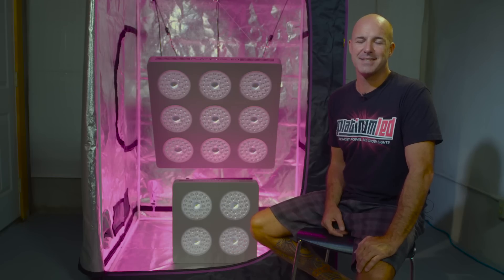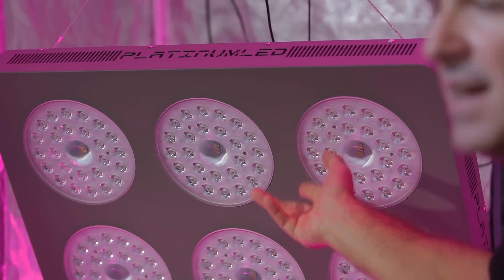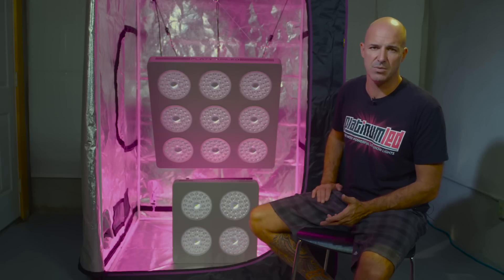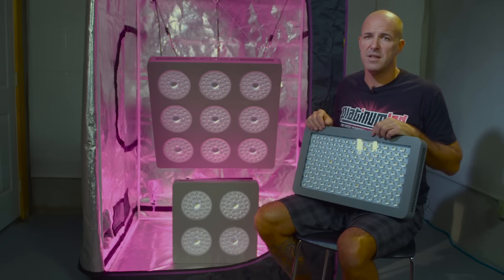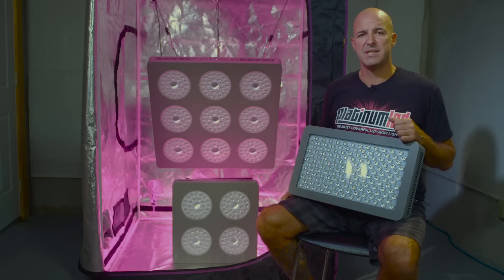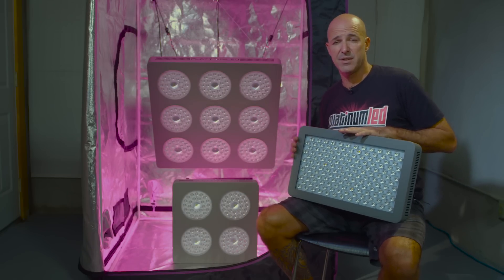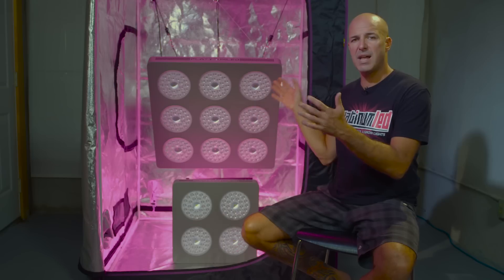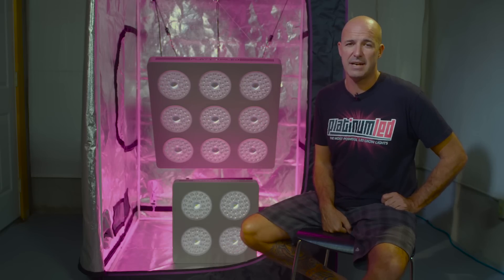PlatinumLED Grow Lights - XML2 Series LED Grow Light Introduction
Here we introduce, compare and contrast our new XML2 series of LED grow lights.